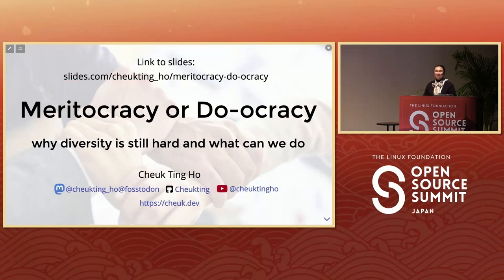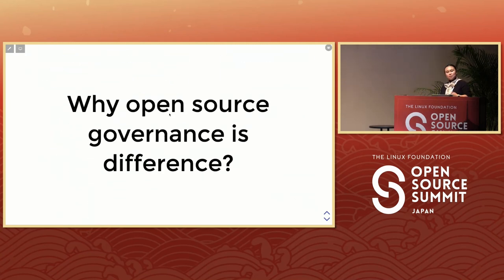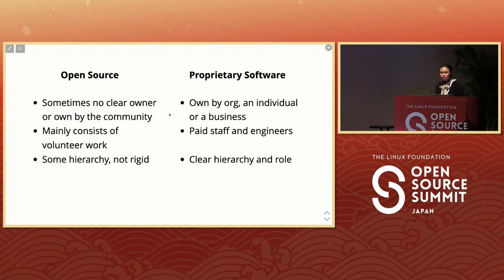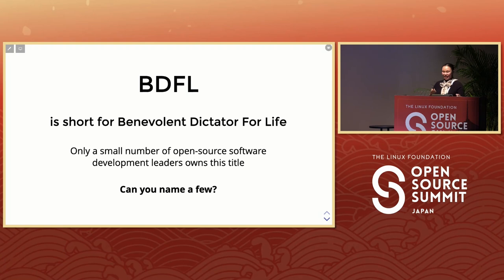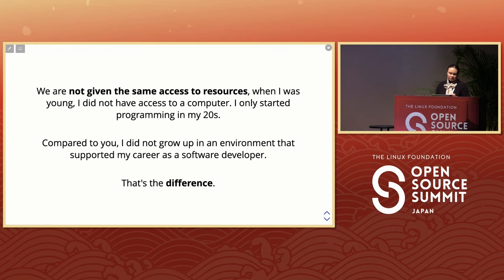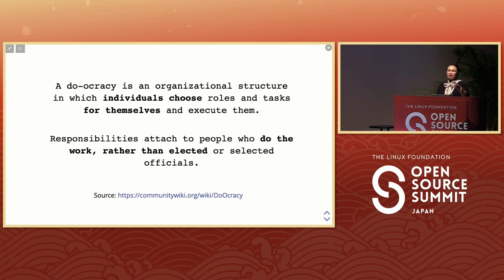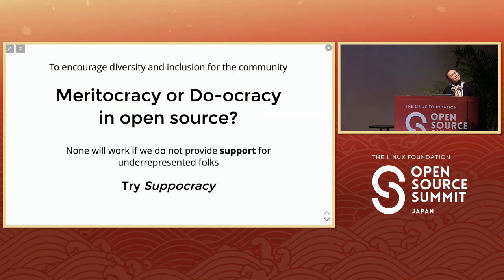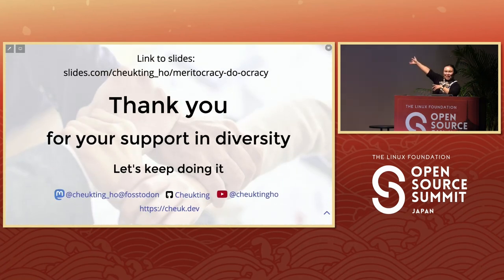Meritocracy or Do-Ocracy - Why Diversity Is Still Hard and What Can We Do - Cheuk Ting Ho, OpenSSF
Background: A good leadership model would set the cornerstone for the success of the open-source project. For a long time, meritocracy seemed the natural way for leadership and many be they have a BDFL (benevolent dictator for life) leading the project. However, when a project grows, the leadership and its community may benefit from diversity and inclusion for more adaptation. In recent years, there has been a new model that has been rising among various communities, do-oracy model, whoever gets up and does it has a say. [1] This is not a perfect solution for improving diversity and inclusion in the meritocracy model. There are still downfalls of that model. However, by understanding both models and the pros and cons of both of them, maybe we can choose the best model for our project depending on the situation and the goal of the project. We will explore that in the talk. [1] Goal: This talk can provoke thoughts about what is a better leadership model for open-source projects. Hopefully, providing more information and concerns about different types of open-source leadership models can help the audience to improve the model in their own project. Target audiences: Anyone who is involved in any open-source project as a leader. This talk is also useful for company leadership who wants to start an open-source project.